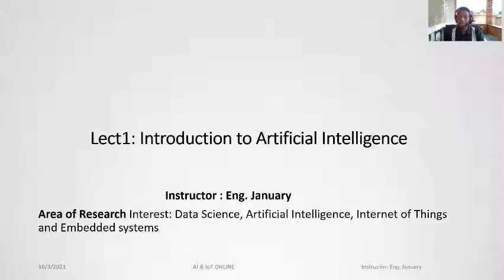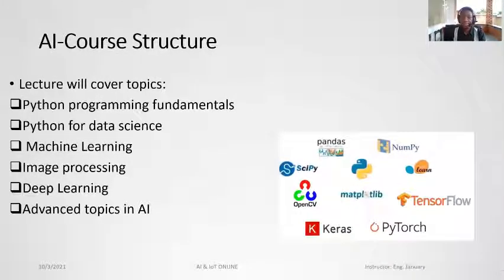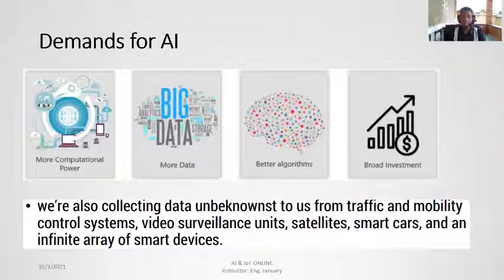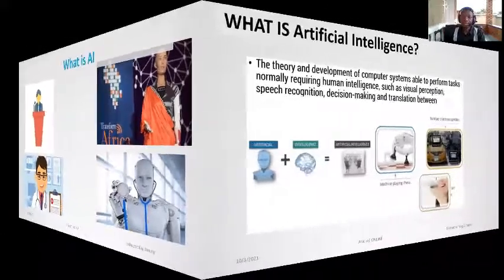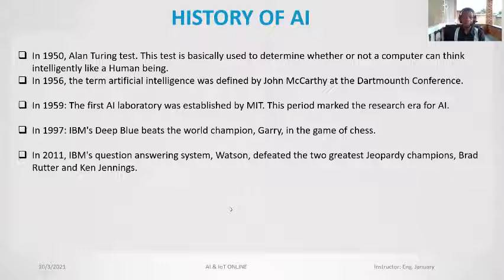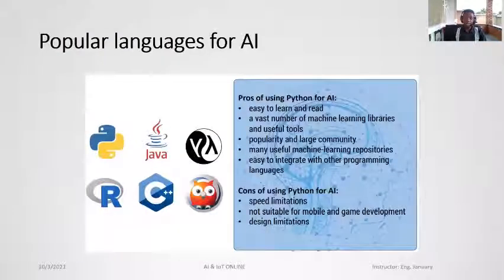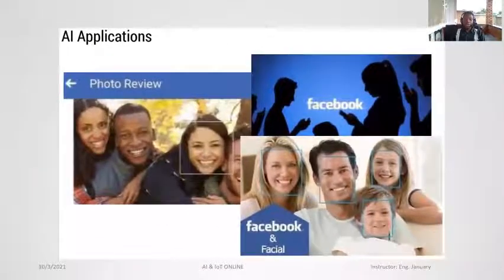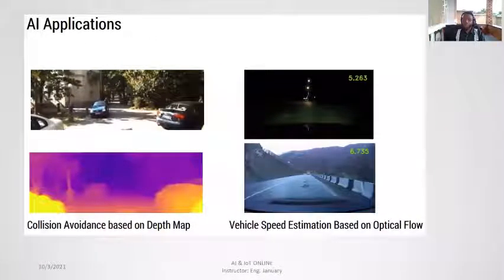LECT1 Introduction to Artificial Intelligence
This video introduce what is Artificial Intelligence, prerequisite knowledge, AI history and some examples of AI applications.